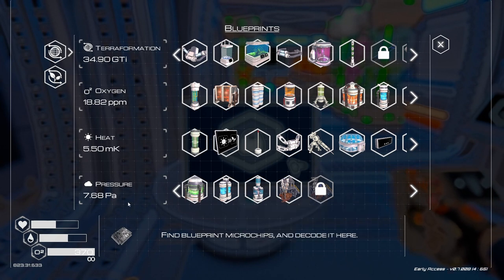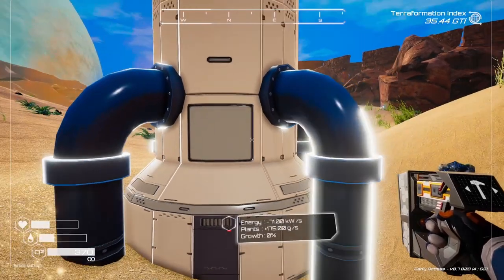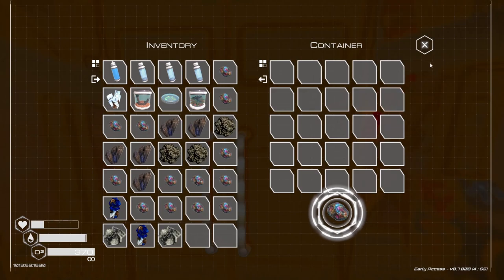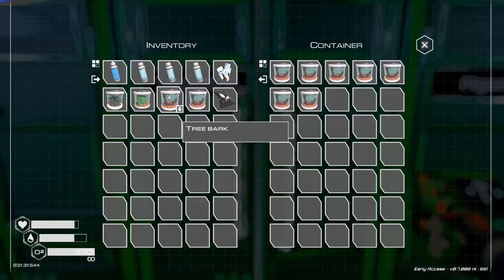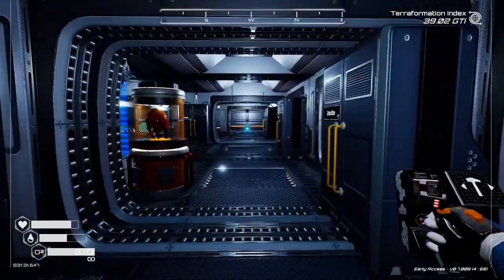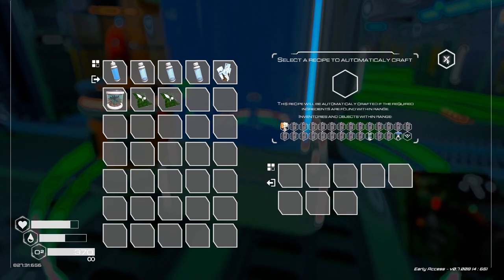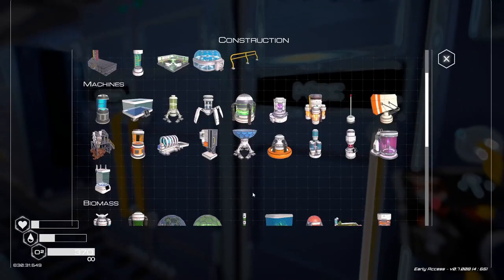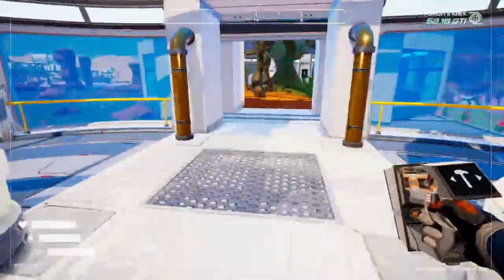Making Good Progress Thanks To T3 Tree Spreaders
In this episode I focus on replacing my tier 2 tree spreaders with the tier 3 ones as they are much much better. And I'm going to add a few new ones as well if I can afford it! Also going to send up some rockets to really improve my output!

Planet Crafter Let’s Play
Planet Crafter Gameplay
Planet Crafter Playthrough